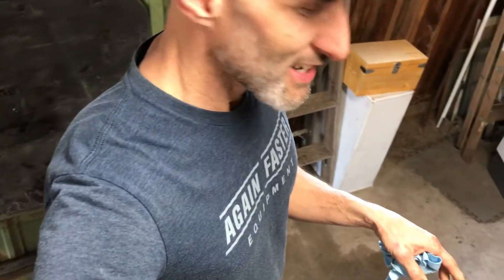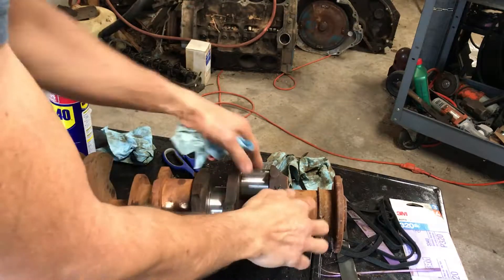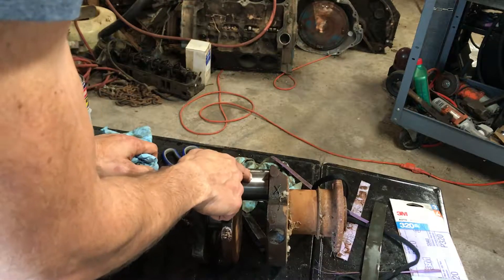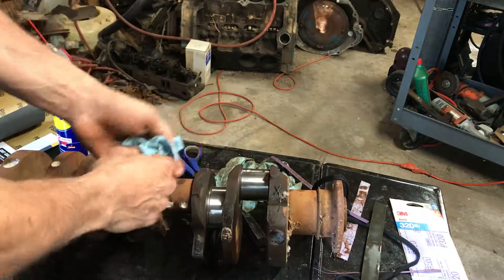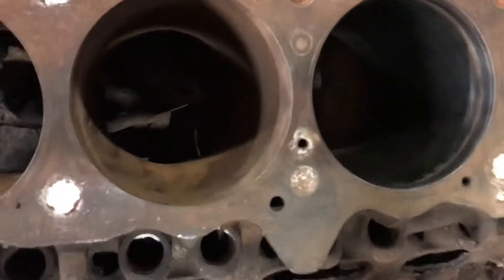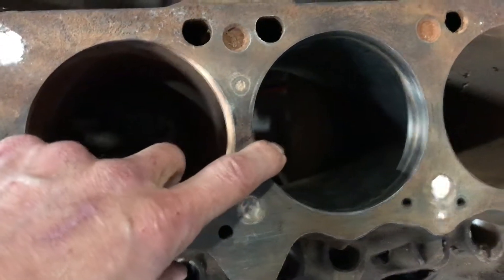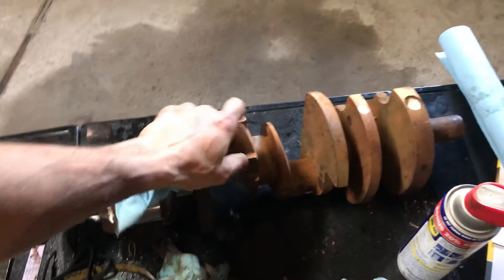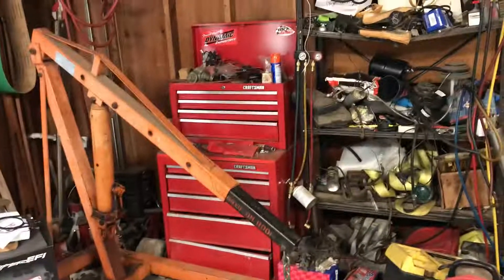Crankshaft polishing and Cylinder ridge reaming Mopar 360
I decided to save an old crank so searched youtube and found this.

After doing the 2 worst rod and main bearing surfaces they both measure ROUND and STRAIGHT and within the lower limit of TOLERANCE.

Block bores may be another story. We will see.